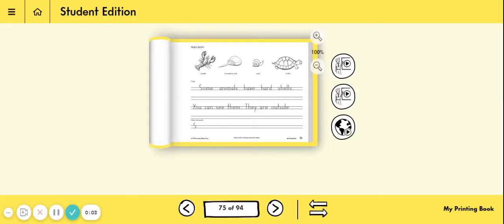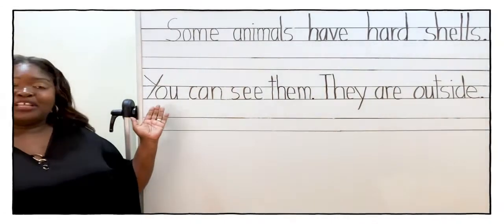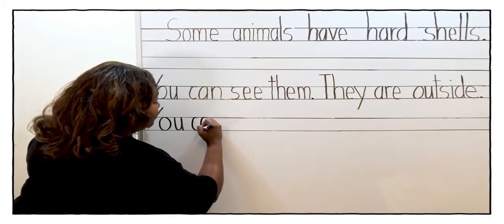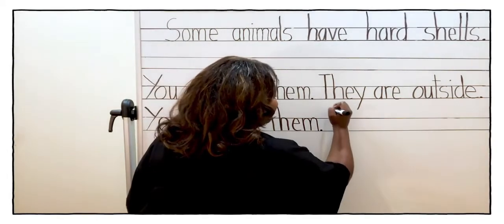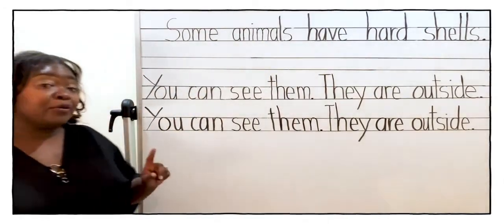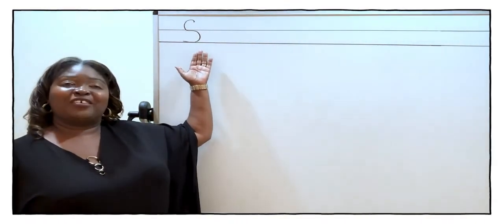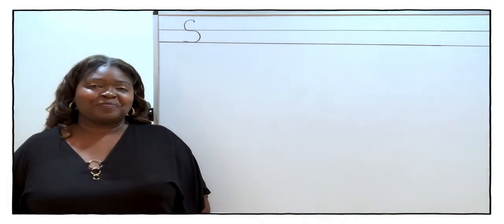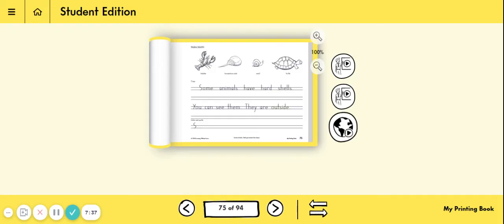Handwriting 2 1